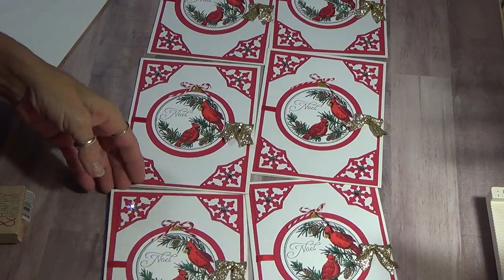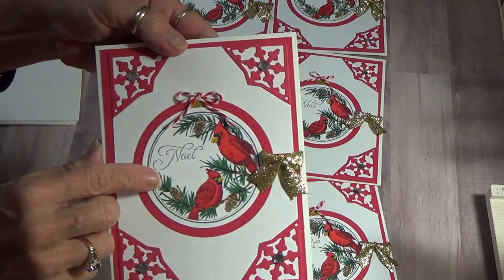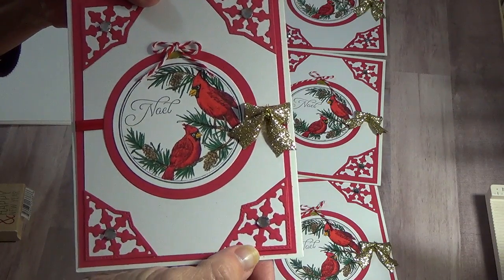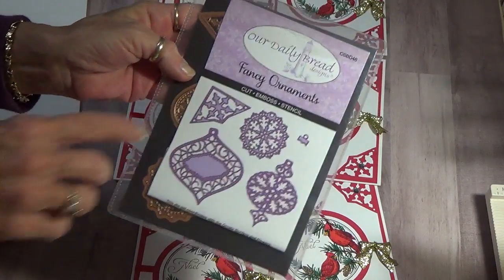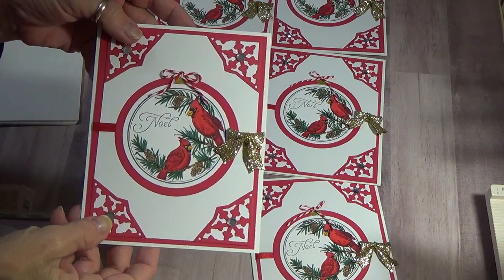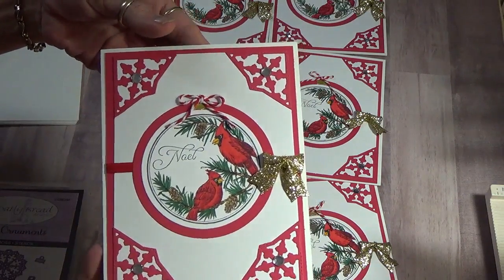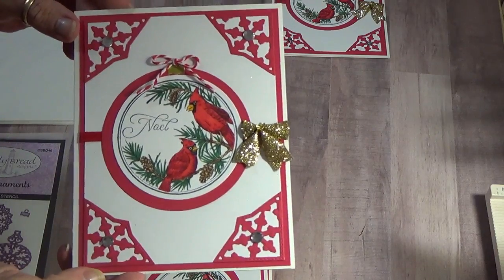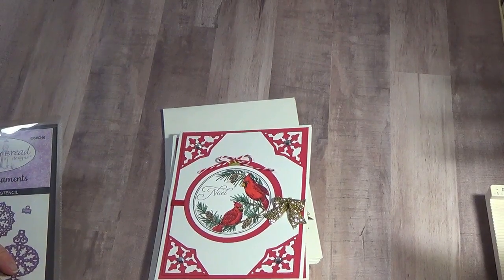Handmade Christmas Noel Cards Our Daily Bread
These are 6 Handmade stamped cards I made they are in my Etsy here is the